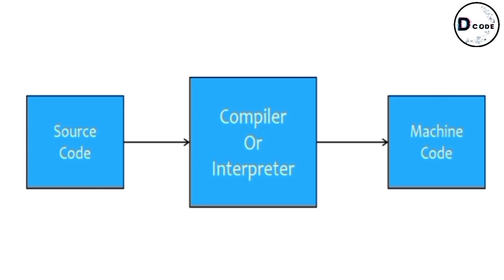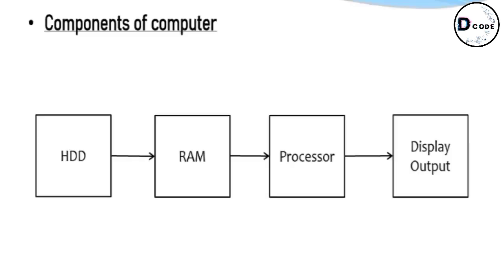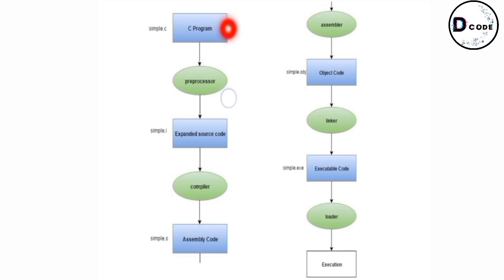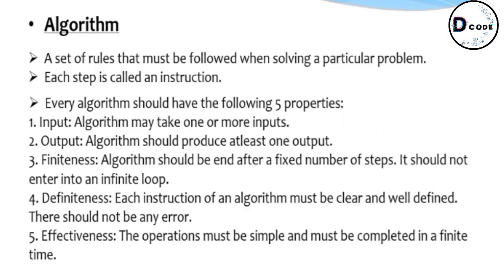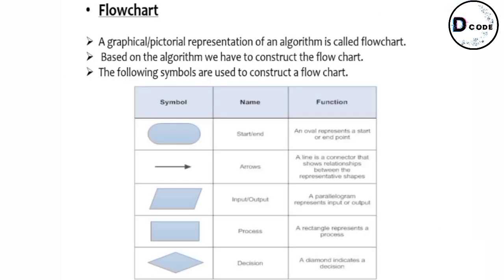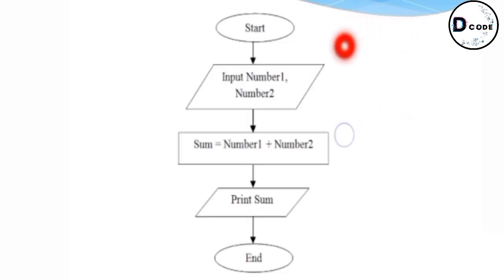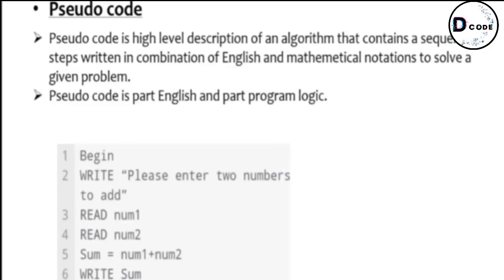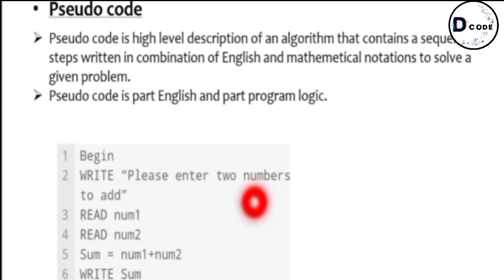Intro to C Programming Part-I